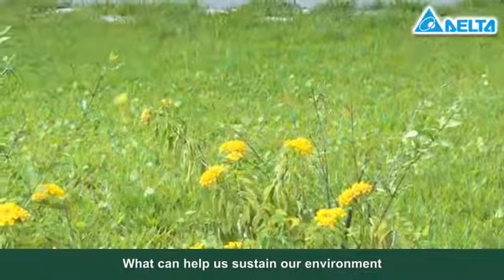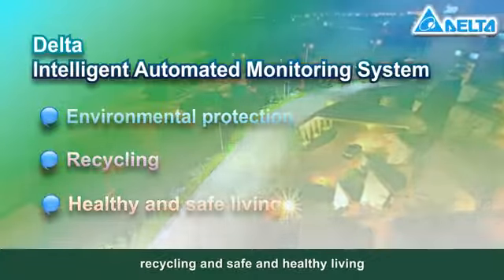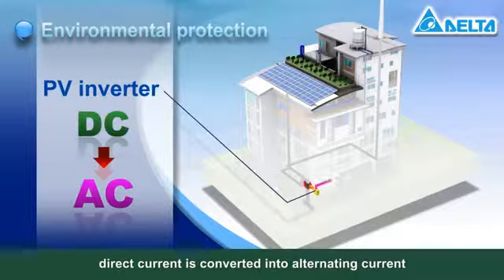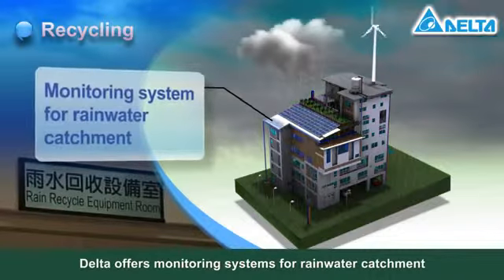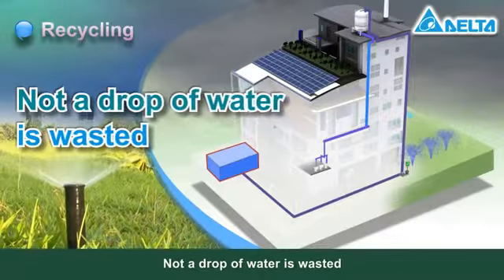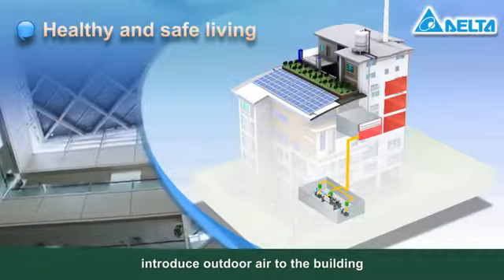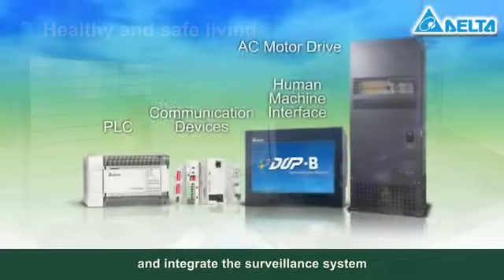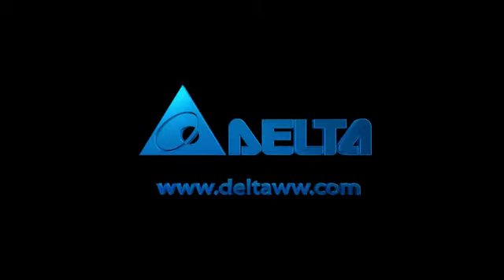biến tần delta dòng l,biến tần delta vfd-l,máy biến tần delta đời vfd l,vfd, vfd-l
Tham khảo thêm tại